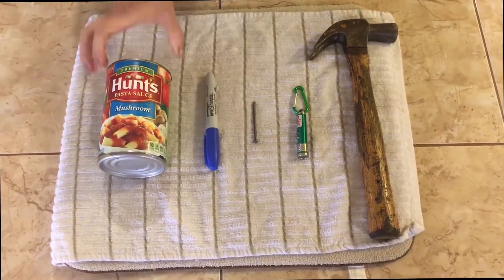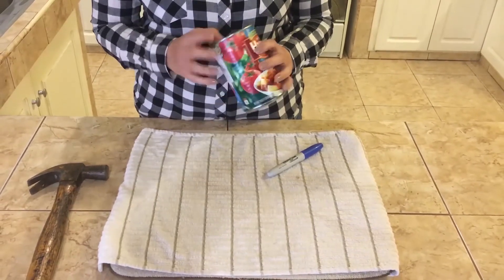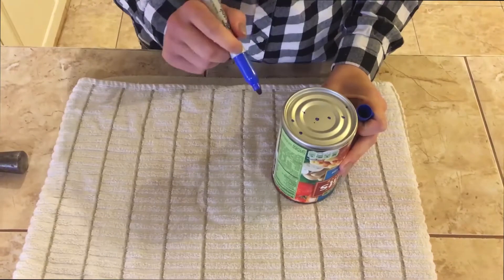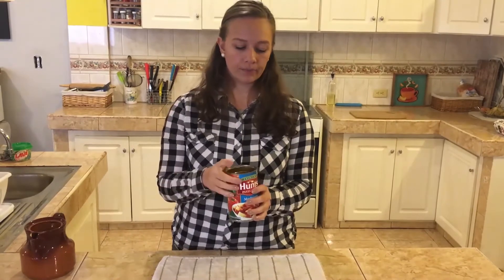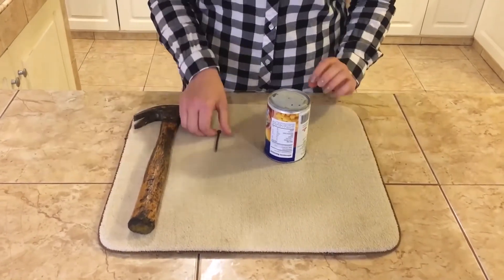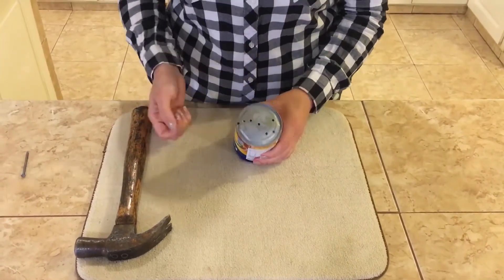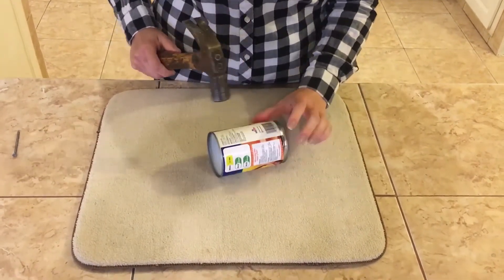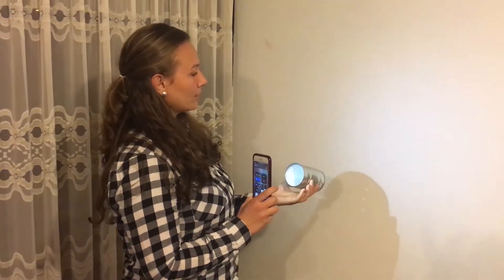Experience with Constellation